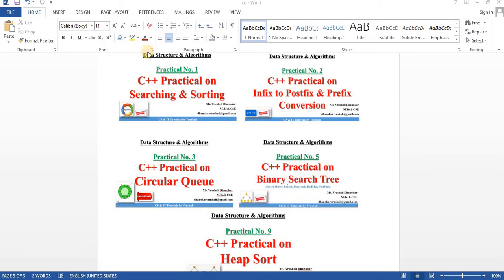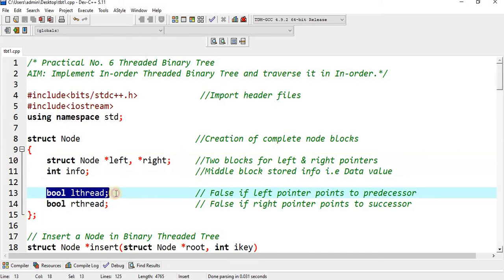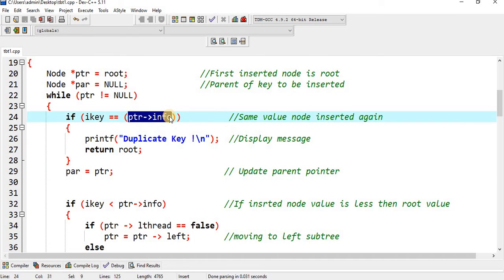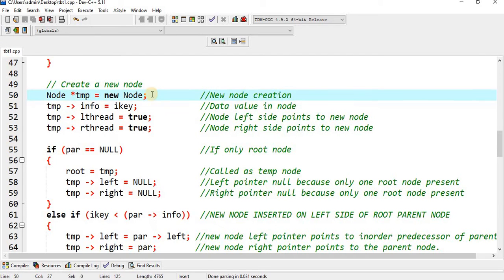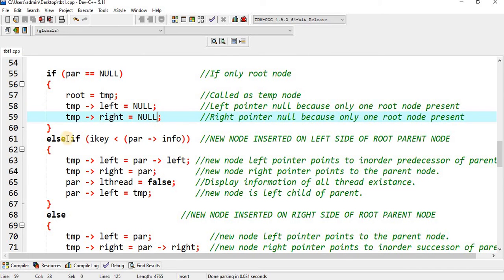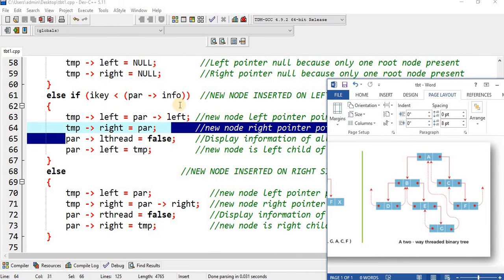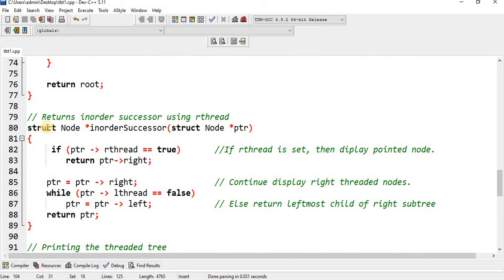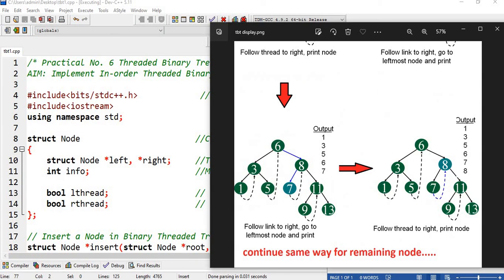DSA 55 : C++ Practical on Threaded Binary Tree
AIM: Implement In-order Threaded Binary Tree and traverse it in In-order.

Keep Watching..!
Keep Learning..!